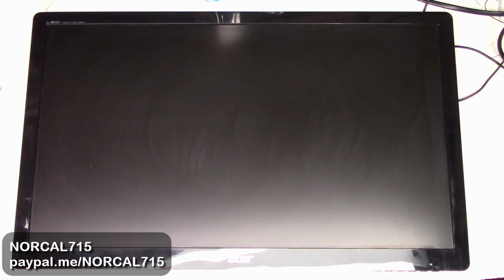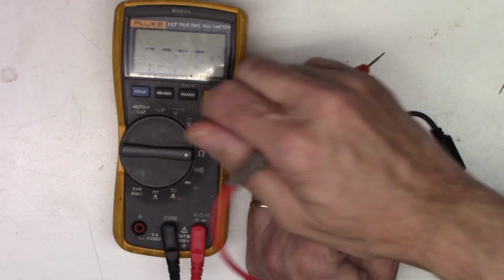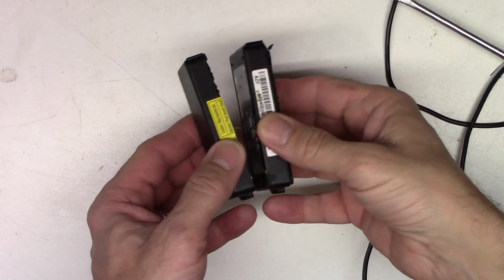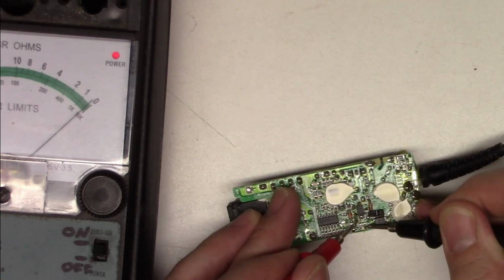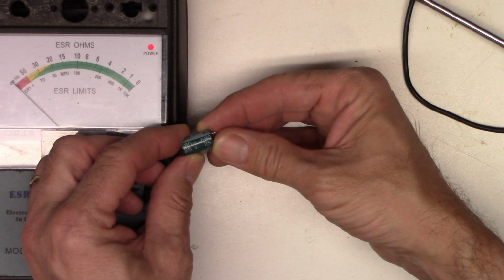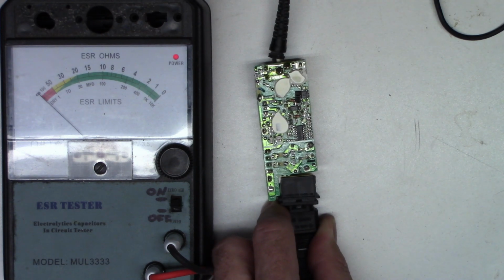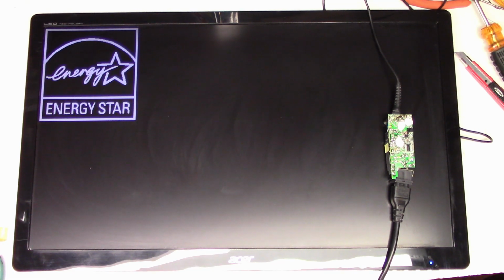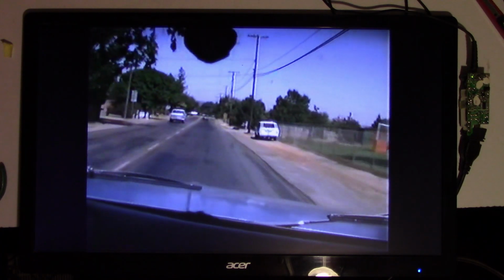ACER S230HL MONITOR NO POWER DEAD EASY FIX REPAIR ONLY 1 COMMON PART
A fairly simple repair on this one, just needed one capacitor replaced in the power supply module. Not a lot of troubleshooting here, just a very straight forward repair.  If you would like to support my video efforts please consider making a donation Remember with your help we can keep these things out of the landfill and out of the recycle bin!